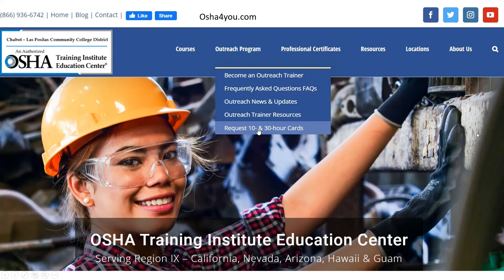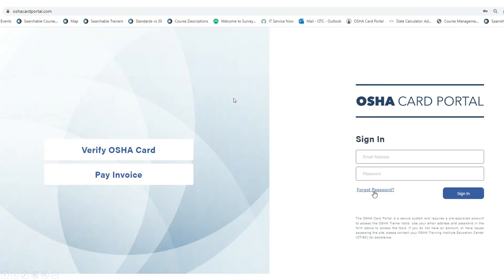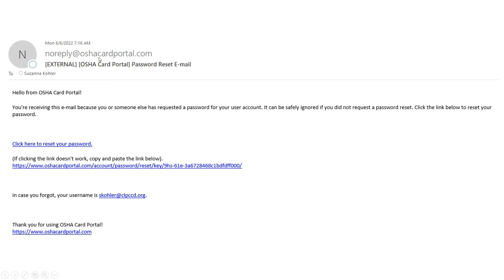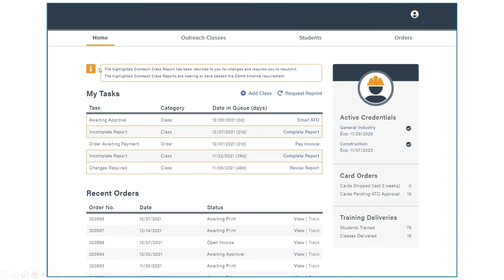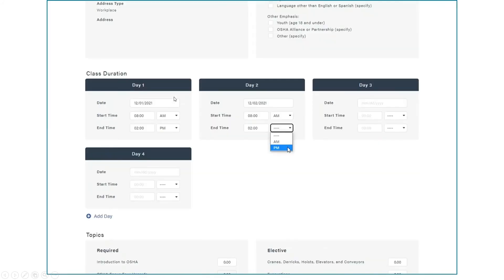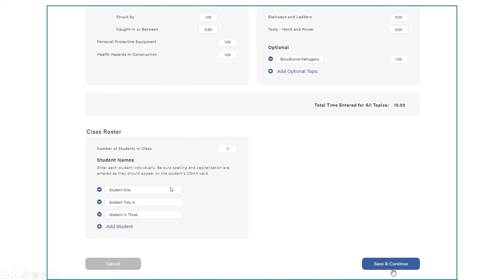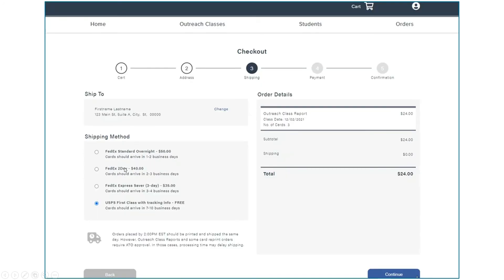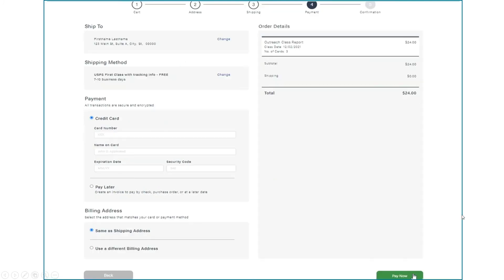Outreach Card Portal How-To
This video serves as a tutorial for our outreach trainers who plan to submit for 10-hour and 30-hour cards.